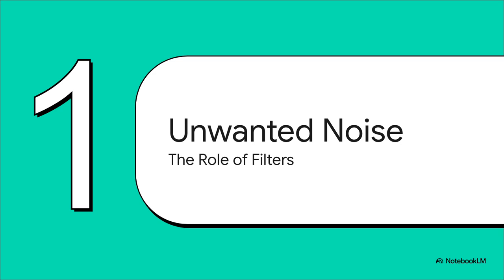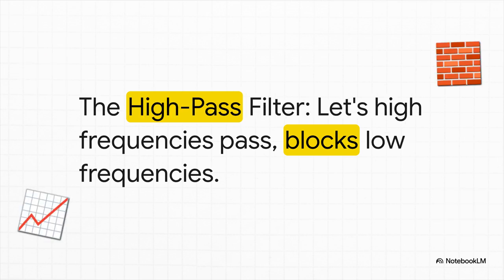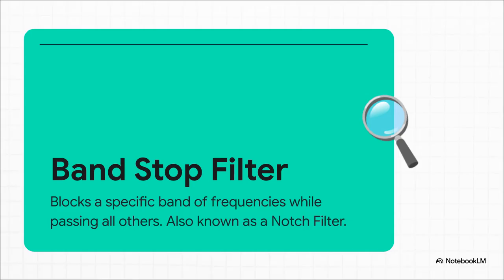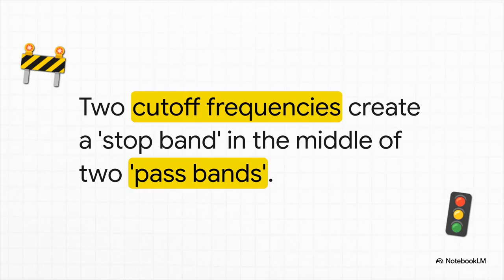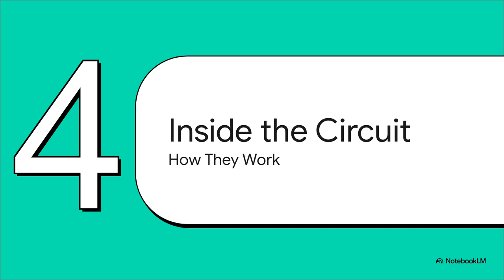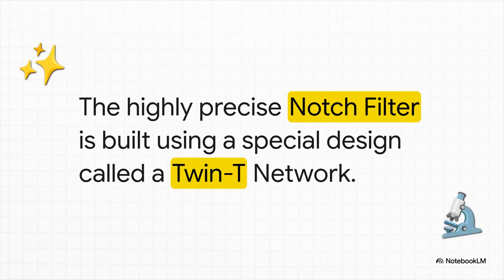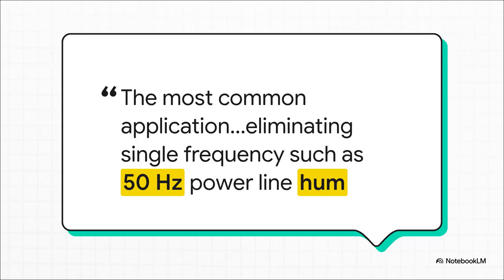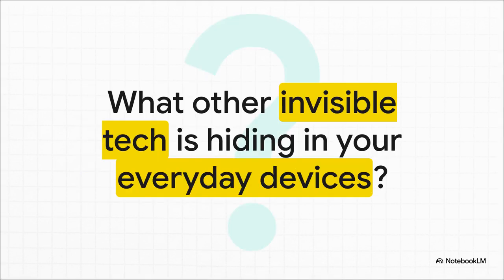Band Stop and Notch Filters Explained | Learn in 6-Mins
The video provides an extensive overview of band stop filters, which are electronic circuits designed to block or highly attenuate a specific range of frequencies while allowing others to pass. It defines filters as frequency selective circuits crucial for communication systems, contrasting band stop filters with other types like low pass, high pass, and band pass filters.

The video further categorises band stop filters into wide band stop and narrow band stop filters, with the latter often referred to as notch filters due to their highly selective frequency rejection.

Wattch the video till the end for a complete explanation.